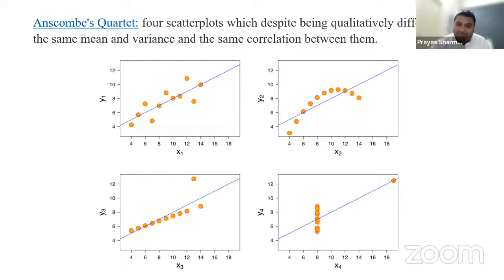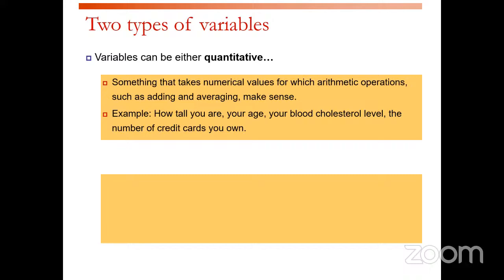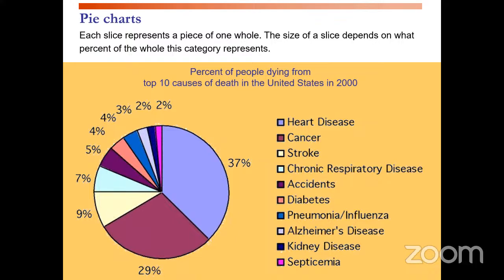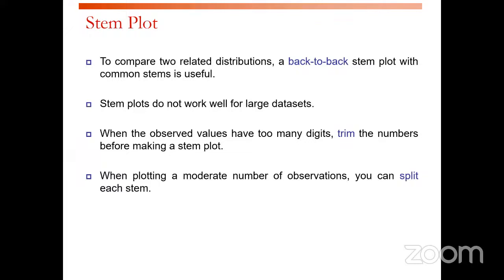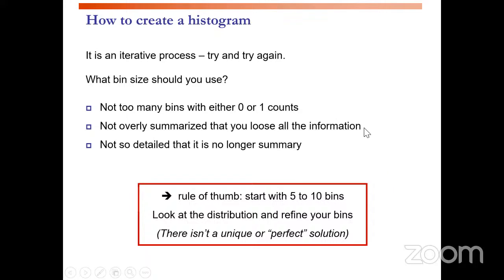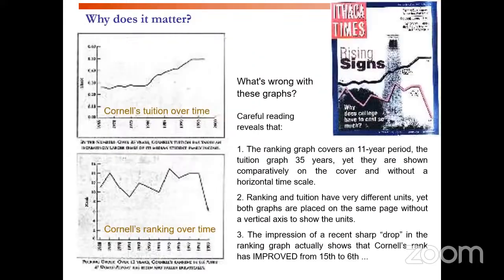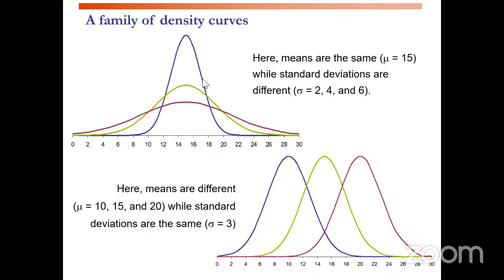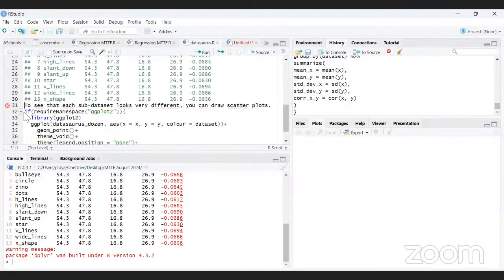Day-9 (29 August 2024): Data Visualization and Interpretation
Dr. Poonam Singh: Department of Statistics, Banaras Hindu University, Varanasi, Uttar Pradesh, INDIA

Description
Data Visualization and Interpretation involves transforming complex data into clear, visually engaging graphics, making it easier to understand and analyze patterns or trends. It encompasses the principles of effective data visualization, ensuring clarity, accuracy, and visual appeal. Selecting appropriate graph types is crucial for different data types and research questions, such as using histograms for distributions or scatter plots for correlations. Additionally, interpreting these graphical representations, especially in fields like biostatistics, helps in drawing meaningful conclusions from the data.